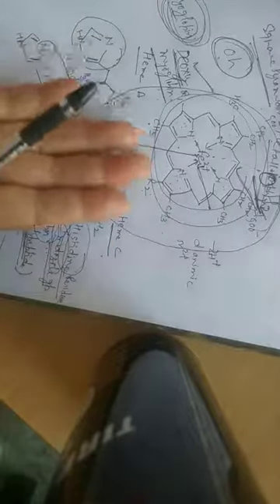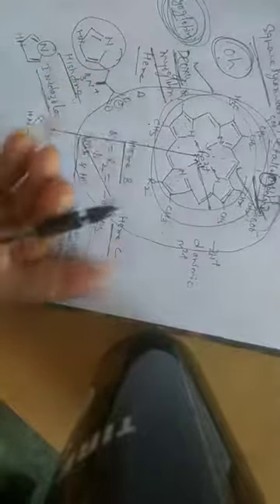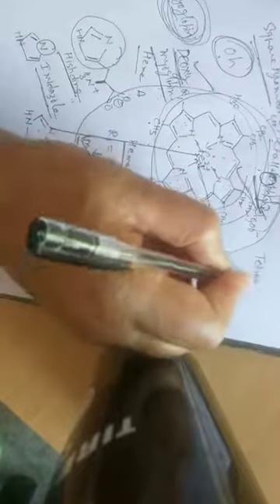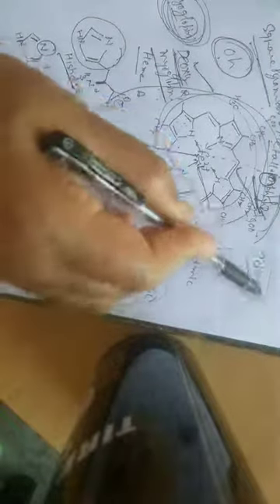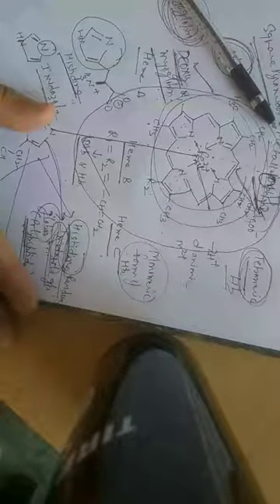Nivedita Bioinorganic chemistry structure of haemoglobin